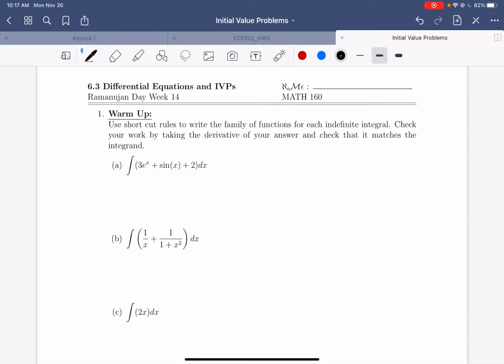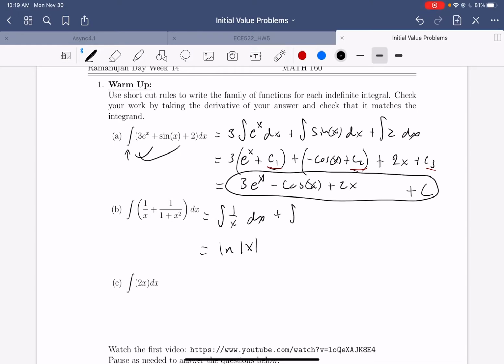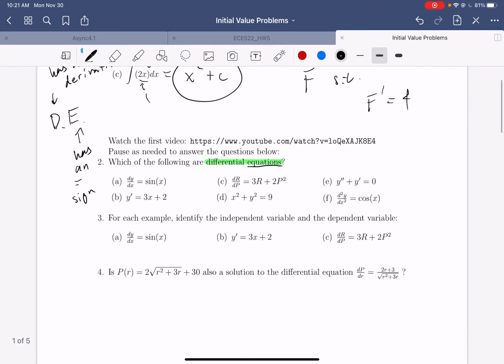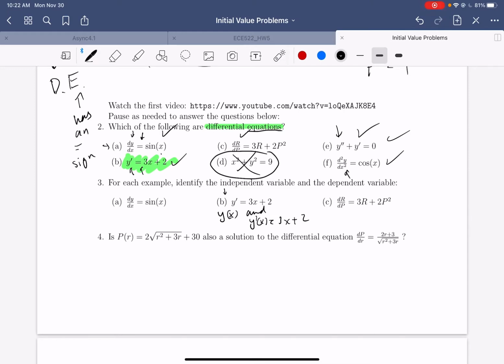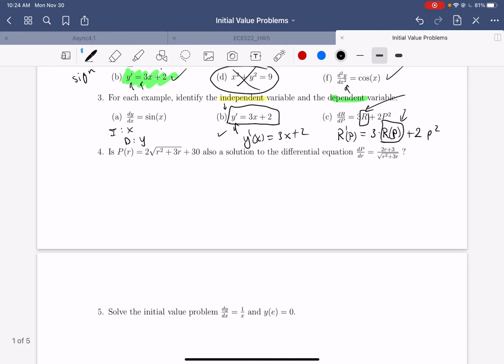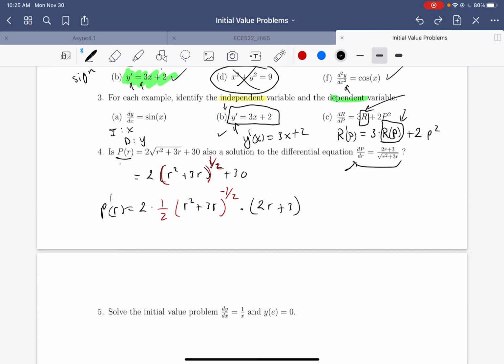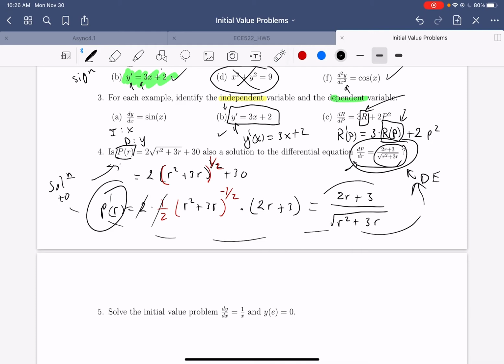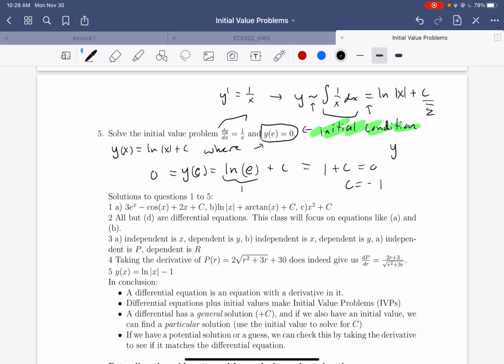November 30, 2020